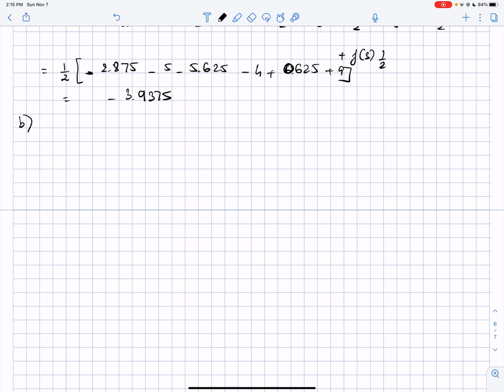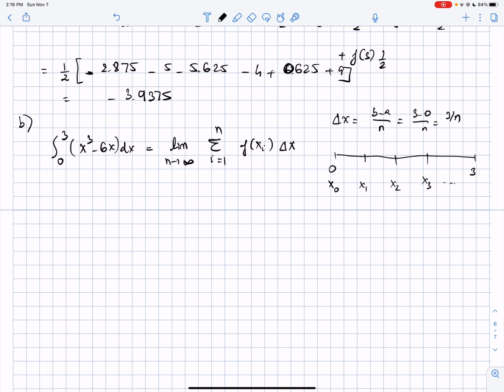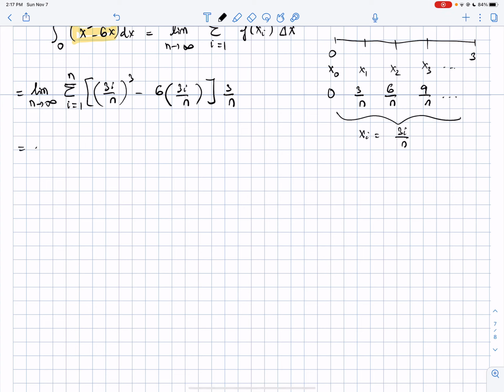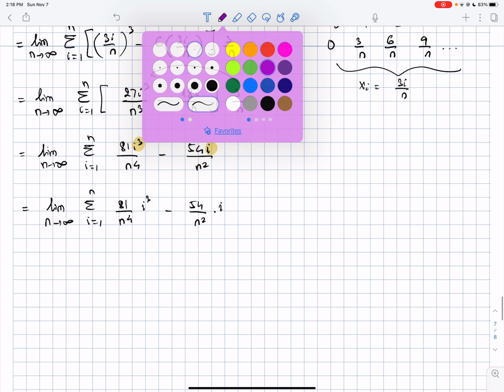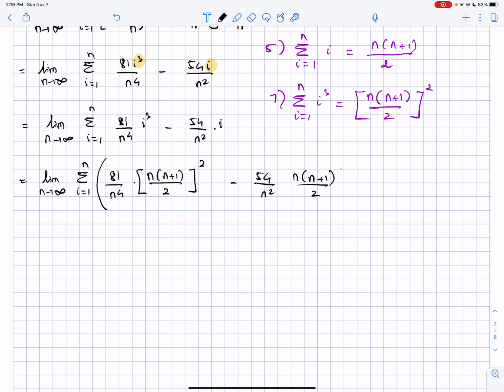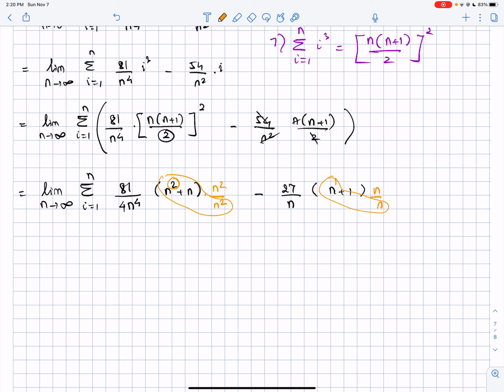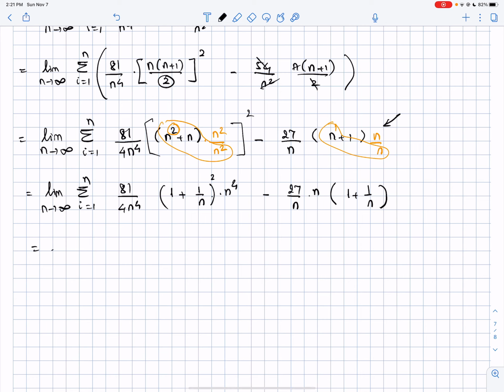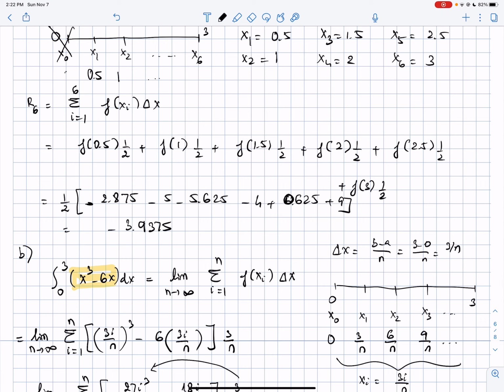Sec 4.2 part 2b